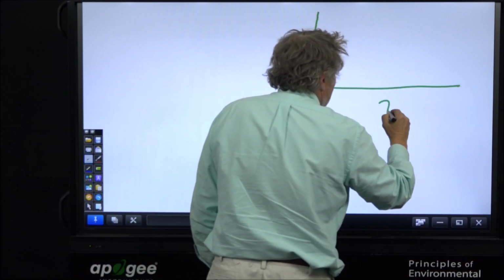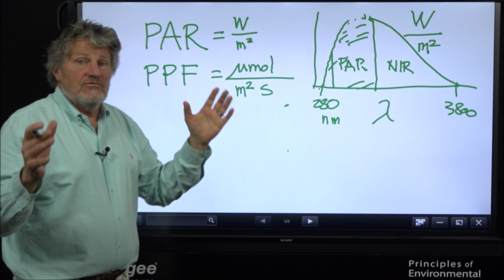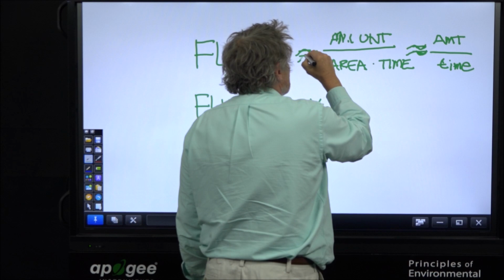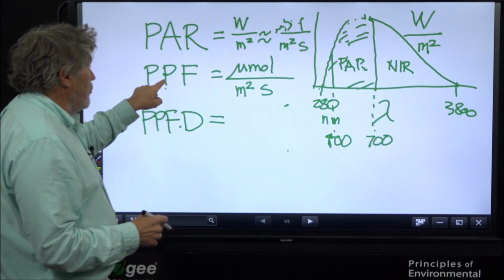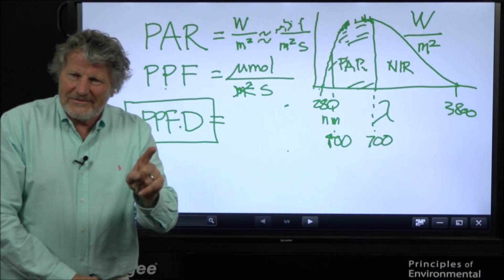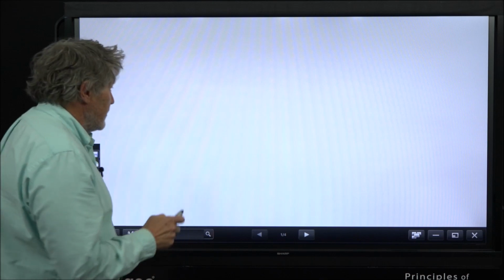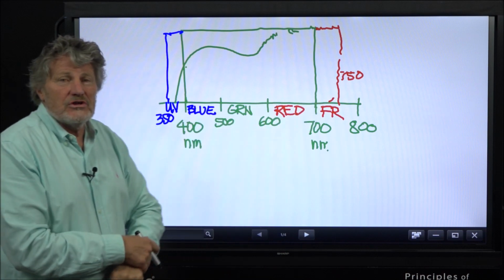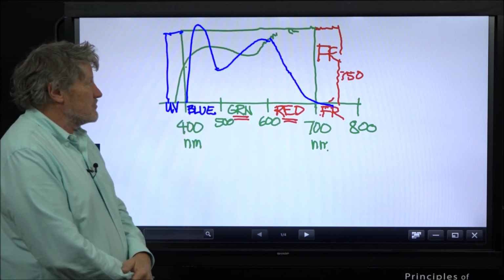PAR, PPF, PPFD, and Basic Photobiology Simplified